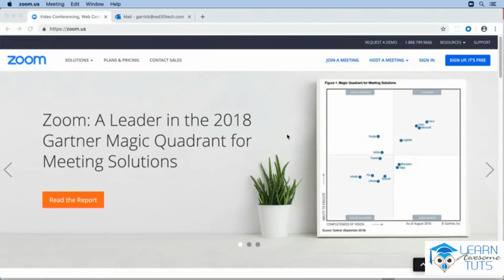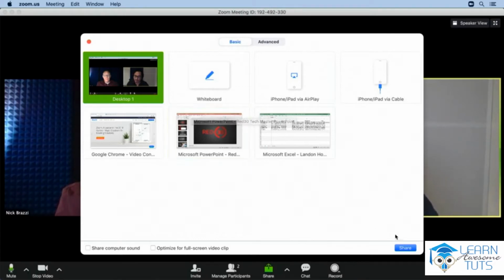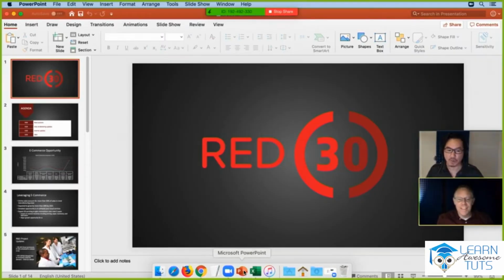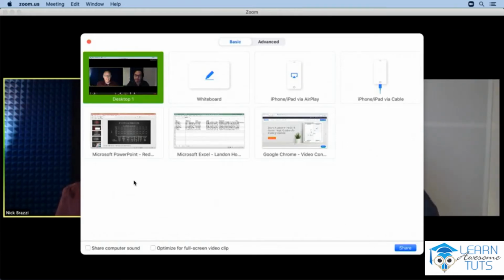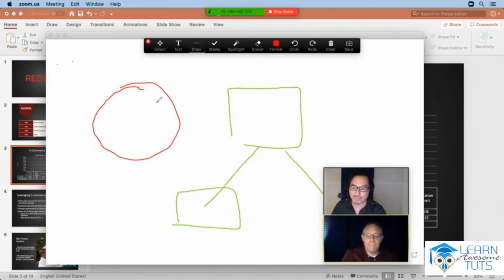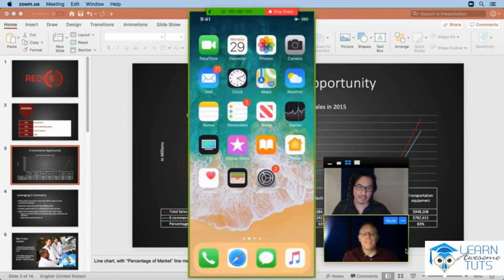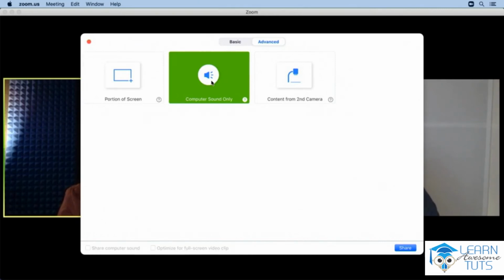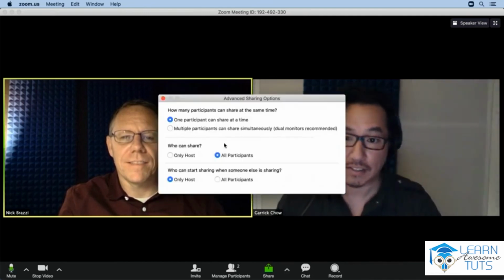09 Share your screen during a meeting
Share your screen during a meeting

Learning Zoom